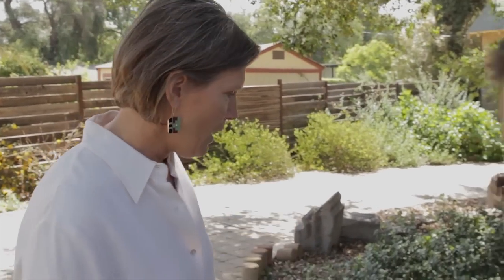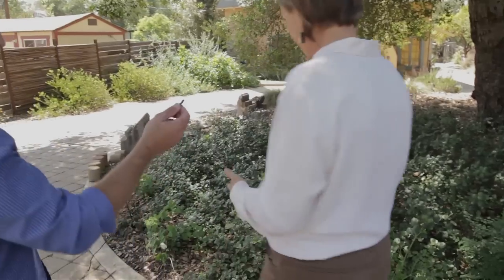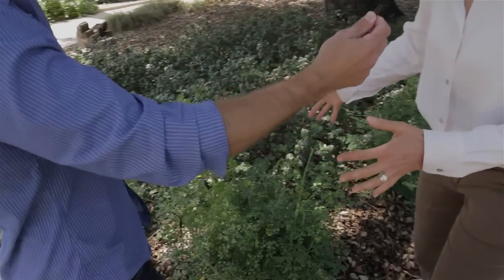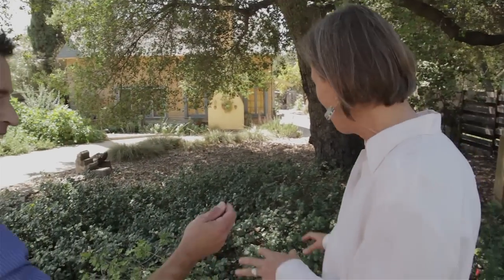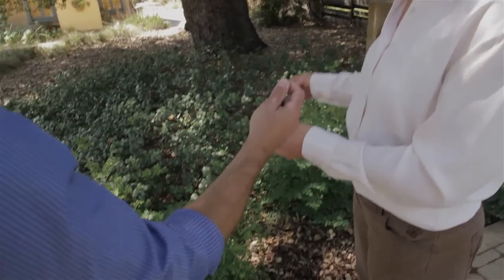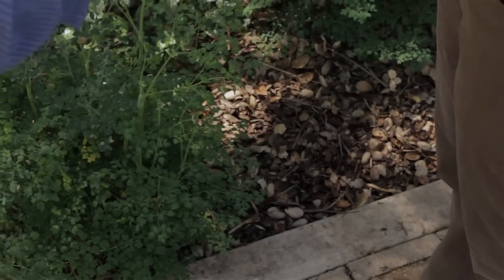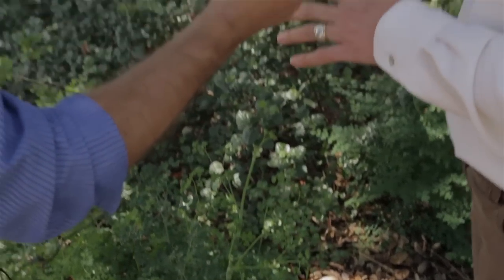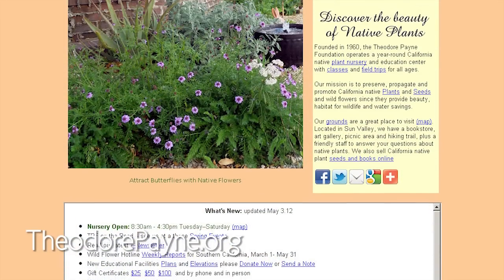How to Mulch a Garden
How to Mulch a Native Garden
David speaks with Lisa Novick of Theodore Payne Foundation about mulching with your own garden leaves.

*** Linkage (Mentioned by David Walrod) ***

*** About Urban Dirt ***
Urban Dirt hosted by landscape designer, David Walrod, has began its second season!  This season we will continue to explore the world of urban gardening in search of inspiration, education, and resources to incorporate green space into our everyday lives.  David, along with his sought after garden and landscape experts, will guide us along sharing tips and tricks that will ensure garden success and enjoyment!

*** Credits ***
Starring: David Walrod
Director of Photography/Post-Production: Jose Bazan
Created & Produced by David Walrod & Jeremy Romero